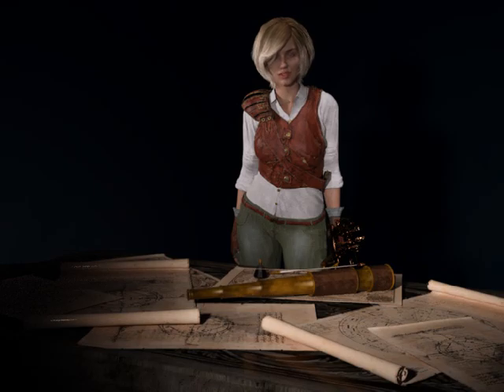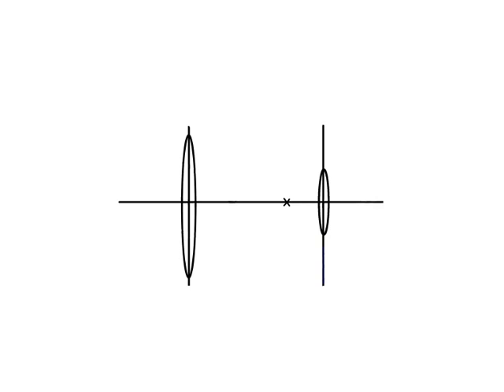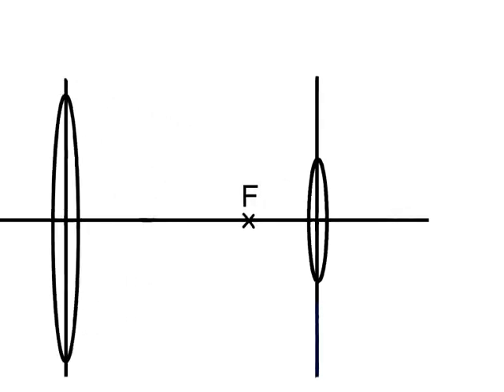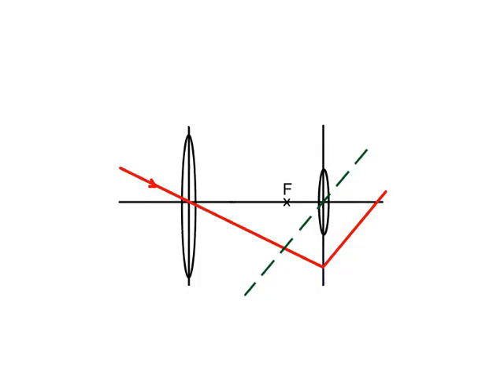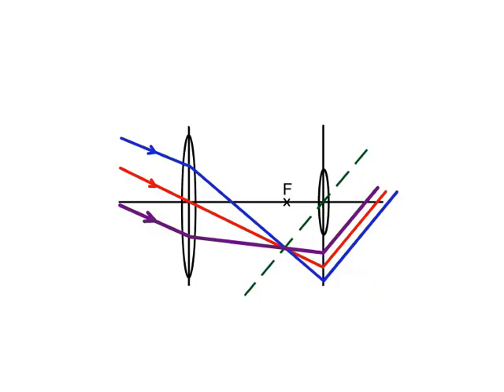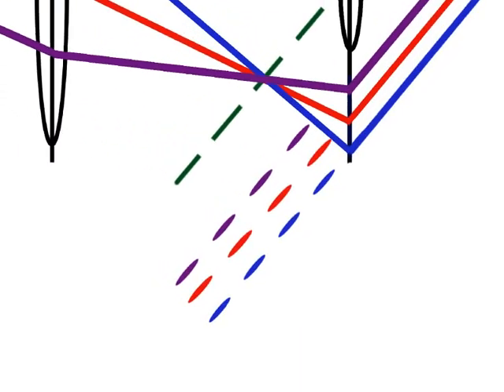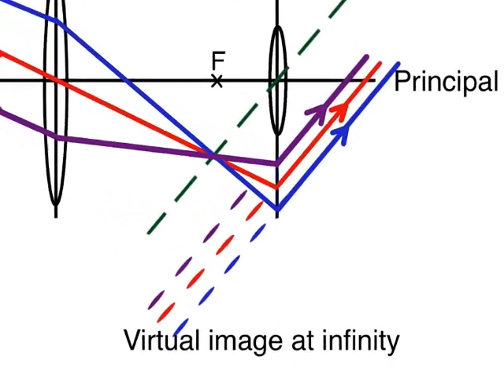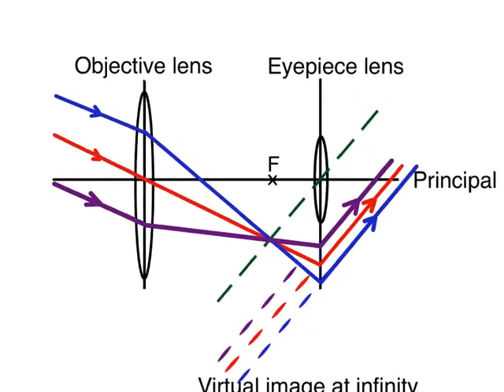Urania draws the ray diagram for a refractor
Urania (the muse of astronomy) explains how to draw the ray diagram for a refracting telescope in normal adjustment.